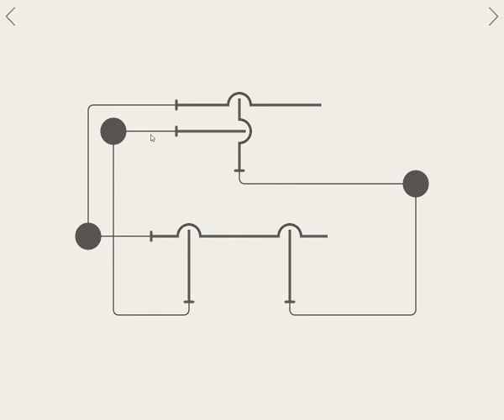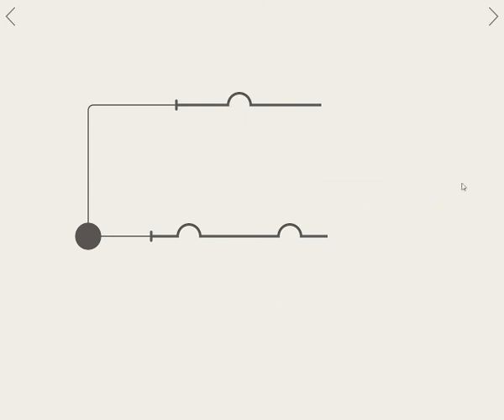Let's Play Hook (by Maciej Targoni) Puzzles 8-9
Hook is a minimalist puzzle game by Maciej Targoni. The music is reminiscent of Brian Eno in his quieter, more atmospheric moments. The puzzles themselves are like electrical diagrams with buttons and switches. There are 50 puzzles which range in difficultly from “do you know how to operate a mouse?” to “you might want to get some coffee since this will take a while.”
►Credits:
All gameplay footage and postprocessing done by me (RDBury)
Video Capture: OBS Studio
Video viewing: VLS
Editing software: Avidemux
Graphics software: GIMP